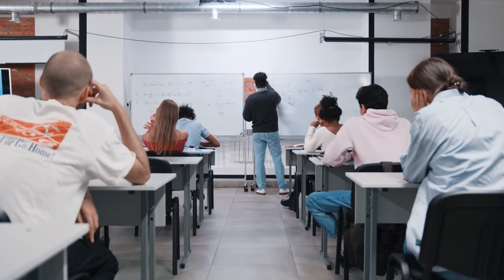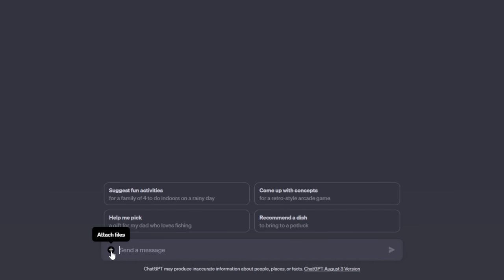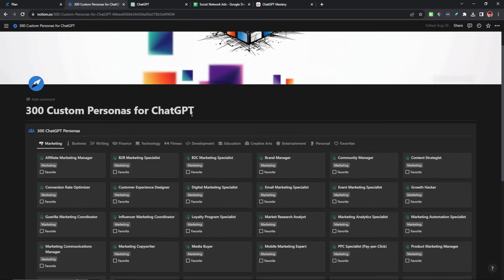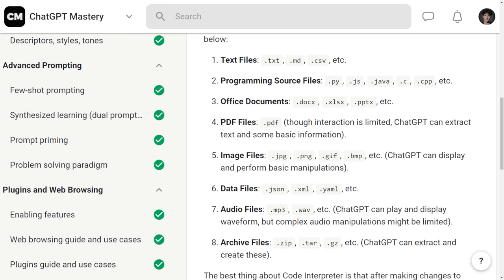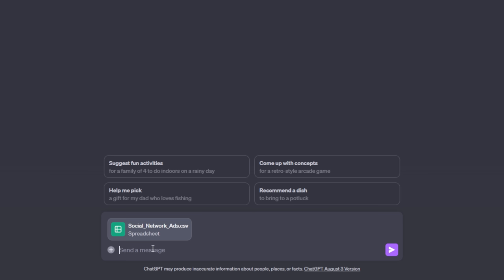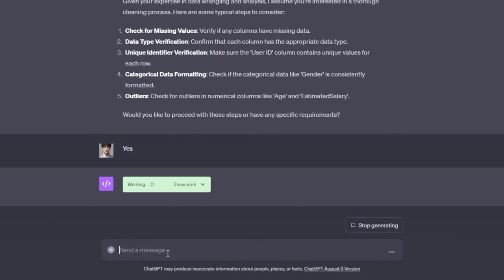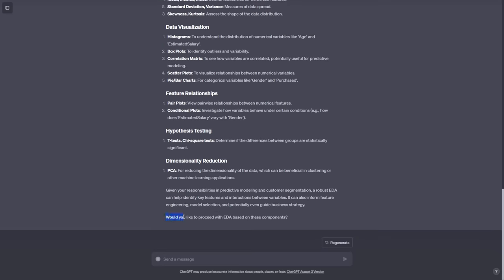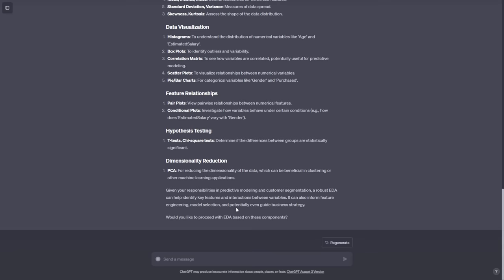Become a Data Analyst using ChatGPT! (Full Guide)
Learn everything about cleaning and interpreting data in ChatGPT!

⌚Chapters:
0:00 - New Era of Data Analysis
0:21 - Activating Data Analysis Feature
0:58 - Activating Custom Instructions
2:52 - File Format Availability
3:49 - Cleaning Your Data with ChatGPT
8:50 - Analyzing Your Data with ChatGPT
12:36 - Please Like and Subscribe :)